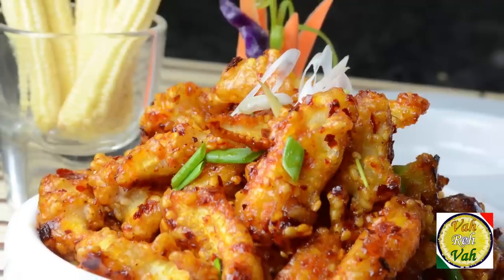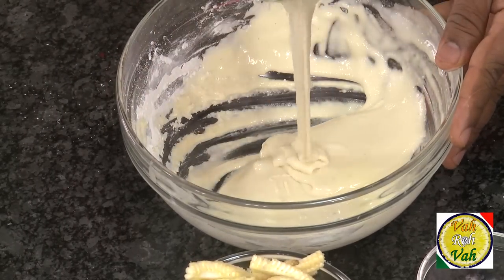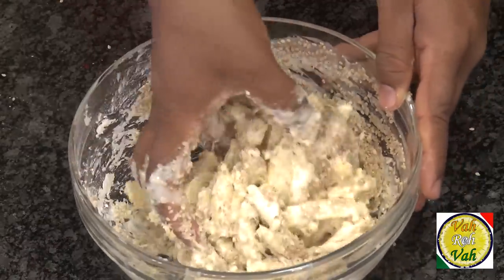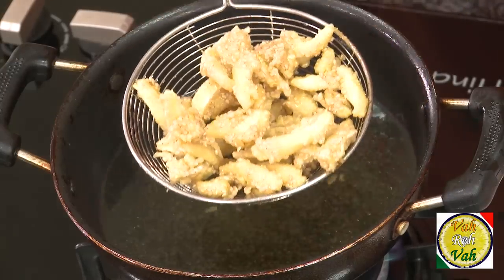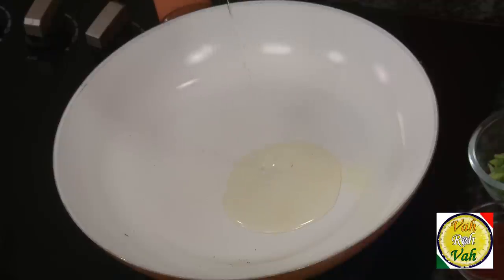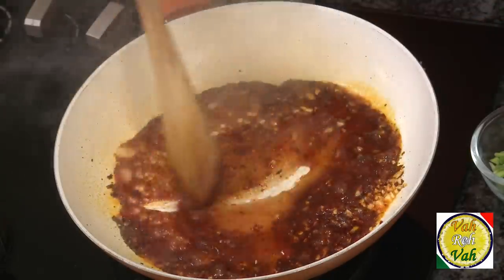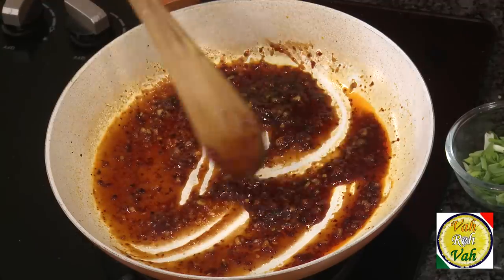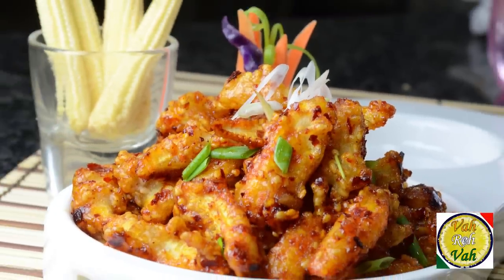Baby Corn Sesame Stir Fry - By Vahchef @ vahrehvah.com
Baby Corn Sesame Stir Fry -- Batter coated baby corns crispy fried and later stir fried with some Chinese sauces and spices.

Ingredients:

Baby corn             250 g
All purpose flour  1 tb
Corn starch           1 ts
Ginger garlic paste  1 ts
Salt
Sesame seeds        1 tb
Oil for deep fry
Garlic chopped     1 ts
Chilly flakes         1 ts
Tomato ketchup   1 ts
Soya sauce            1 ts
Vinegar                  1 ts
Sugar                     ½ ts
Spring onions       1 tb

Directions:

Take a bowl add all purpose flour, cornstarch, ginger garlic paste, salt, water, mix this like a thick batter, in this add baby corns, sesame seeds, mix it well, half  fry the baby corns in the medium hot oil and keep it aside.
Heat oil in a pan add garlic chopped, sauté it  add chilly flakes, tomato ketchup, soya sauce, vinegar, sugar, salt, add the baby corns (double fried), toss it  and add spring onions, mix it well.